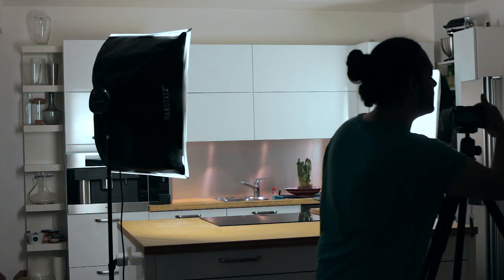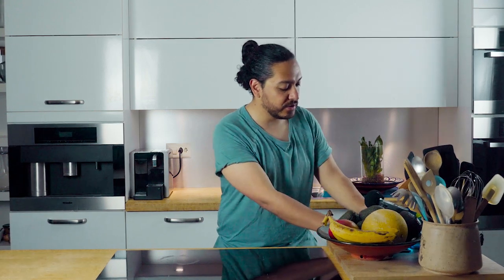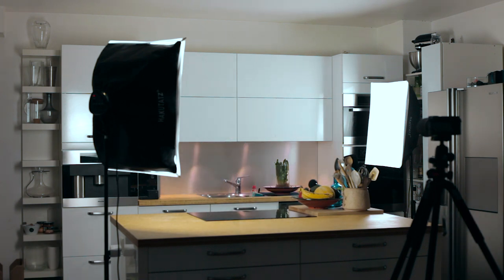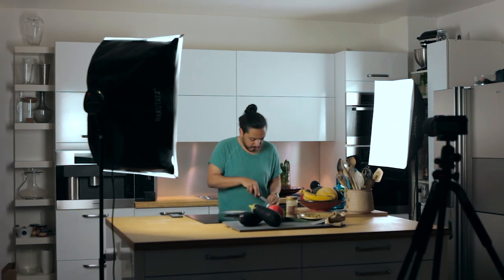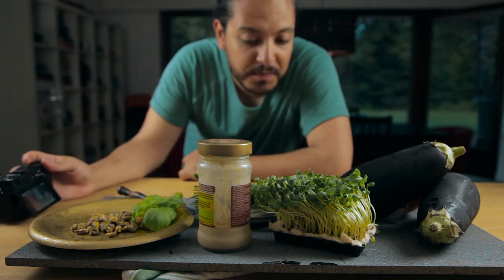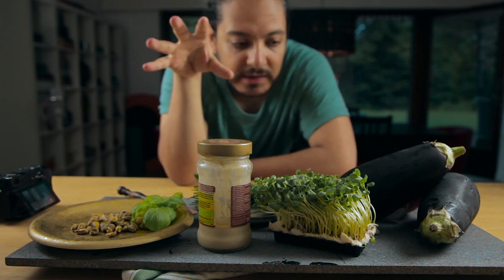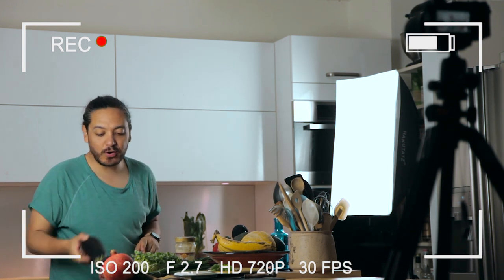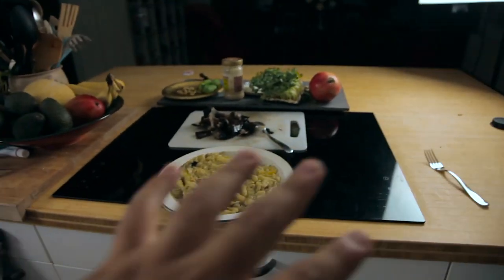How I make my videos! | BEHIND THE SCENES COOKING CHANNEL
Gear:
Camera (Video)
Camera (Stills)
Lens 1
Lens 2